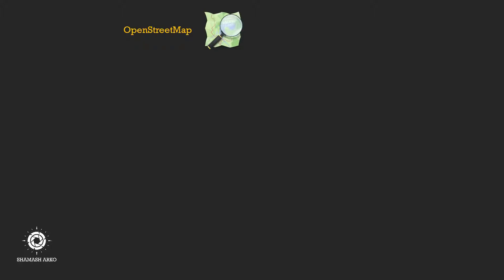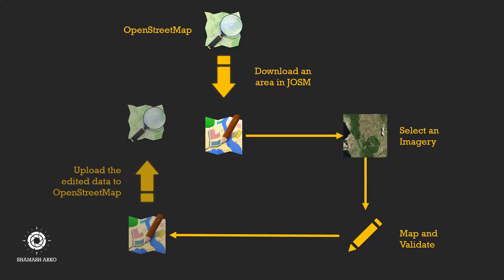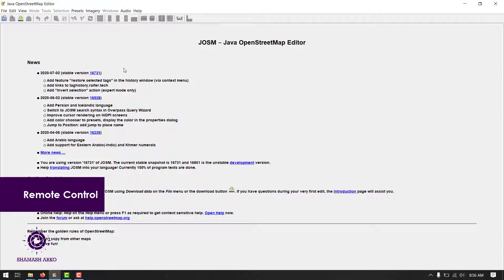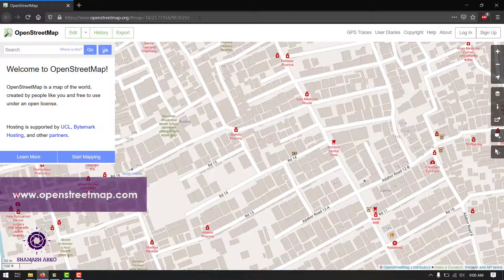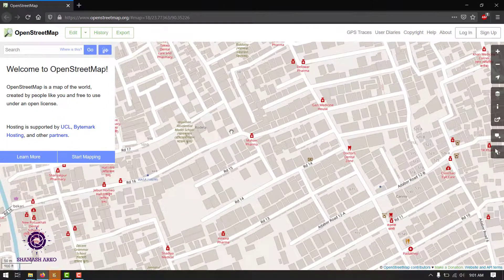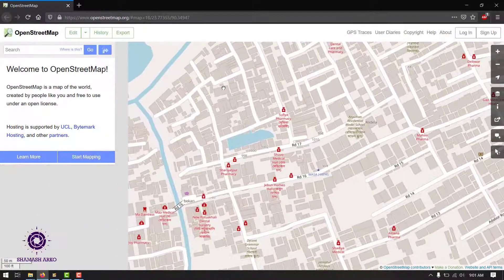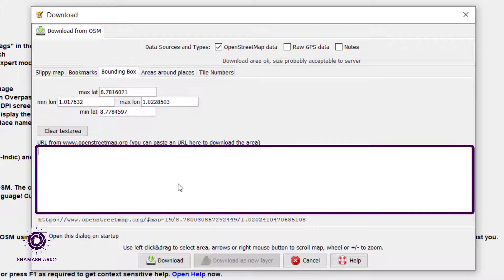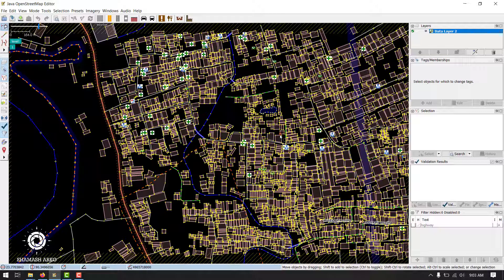How to Download Data in JOSM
The first step of working with JOSM is to download existing data from OpenStreetMap. There are many ways to do that, this video covers two ways as a starter.